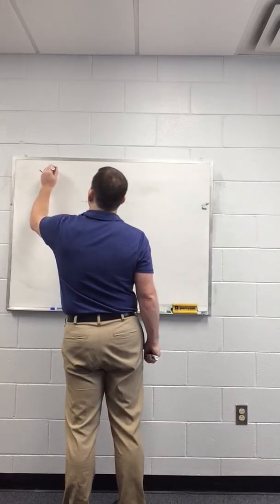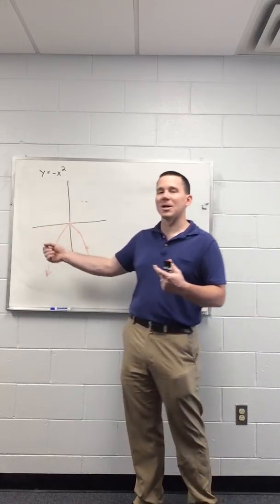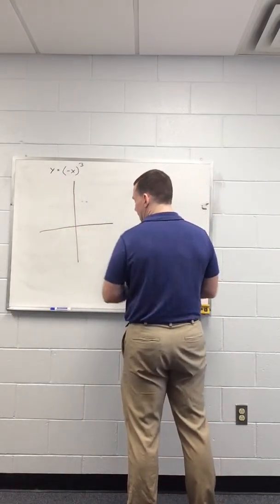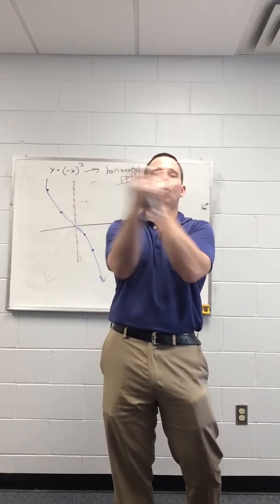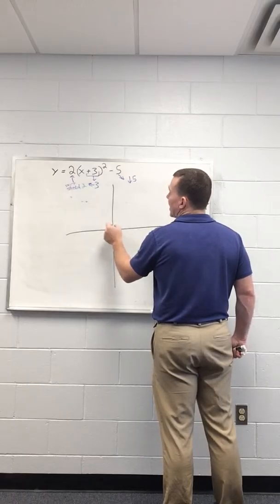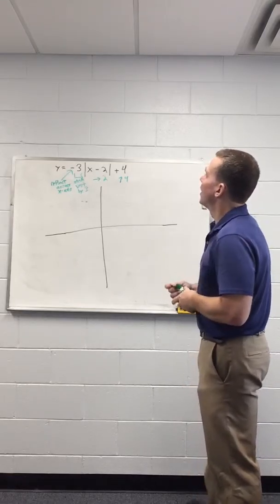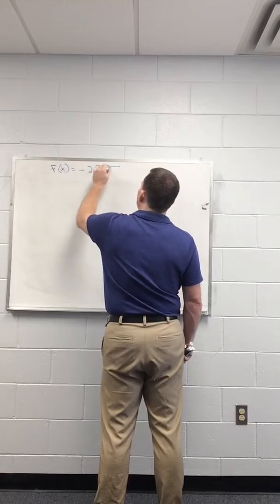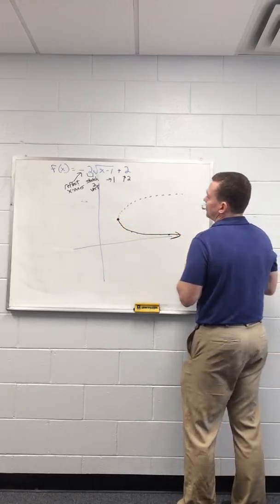Section 1.6 part 2 transformations of graphs